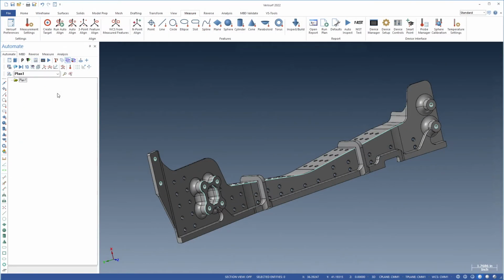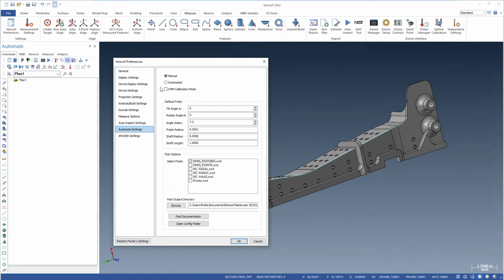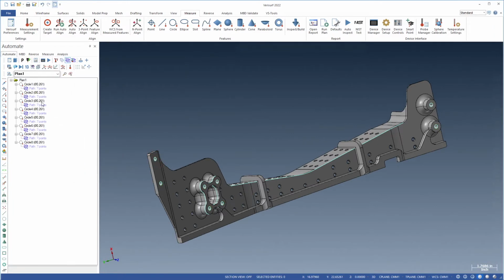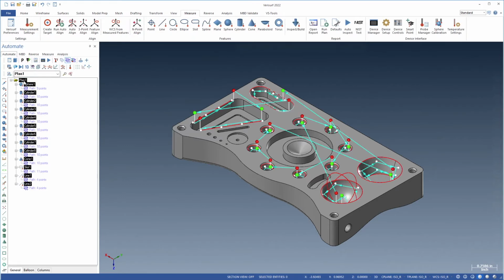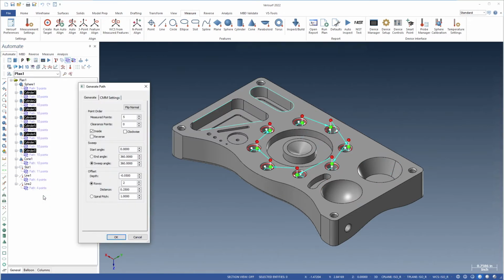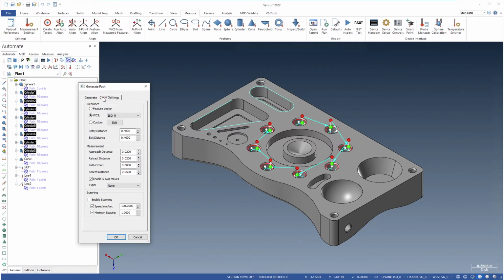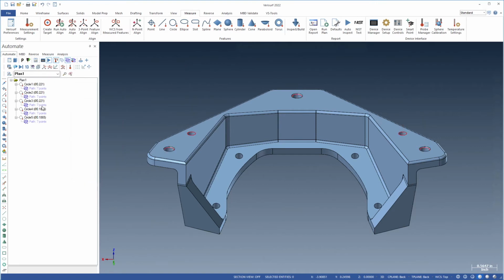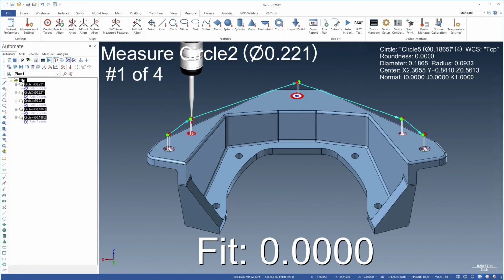Automatic CMM Programming And Path Generation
✅ Efficient inspection plan creation
✅ Consistent measurement strategies
✅ Supports all CMM probing systems, including tactile scanning

Verisurf 2022 makes inspection-plan programming faster - and more efficient - through automatic inspection-path generation for CNC CMM, programmed in automated mode. As geometric features are added to a plan, the default path settings for each feature type are used to create the probe path automatically. Auto path generation works for all geometric features based on a CAD entity, whether added using the toolbar or speed menu. Automatic path-generation produces a consistent measurement strategy by ensuring feature paths use the same settings, regardless of device or programmer. Verisurf-configuration-files extends this functionality by allowing users to save and re-use pre-defined path defaults. Auto-path-generation works with all of your CNC CMM probing systems - including tactile scanners - so you can use increased programming efficiency, regardless of the probing system you use.

00:00 Introduction
00:20 Add Features To A Plan
00:30 Toolbar Or Speed Menu
00:40 Save & Reuse Settings
00:50 Works With All CMMs
01:00 Schedule Demo
01:15 Watch More Videos And Subscribe